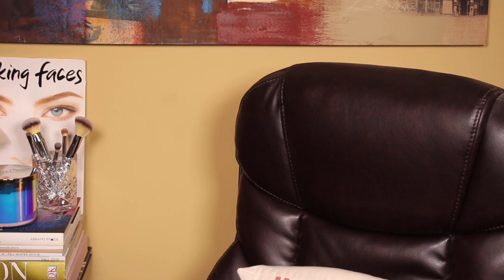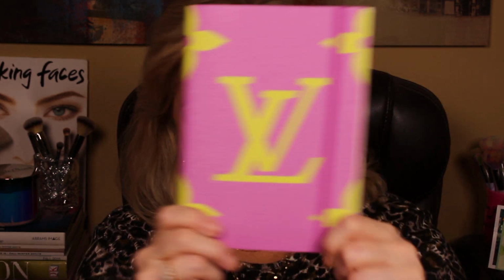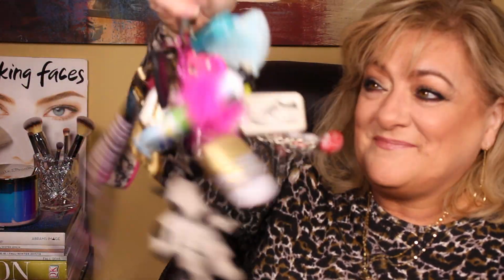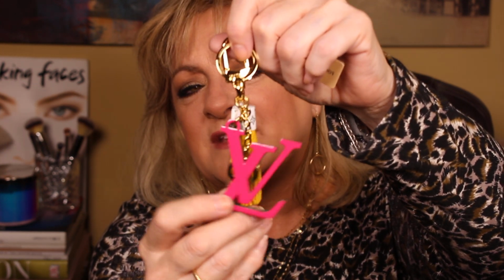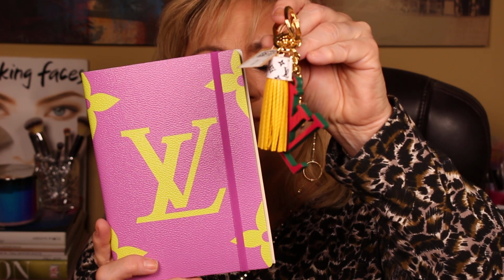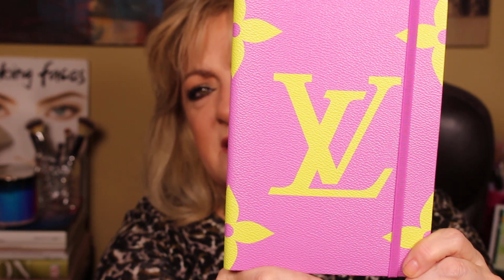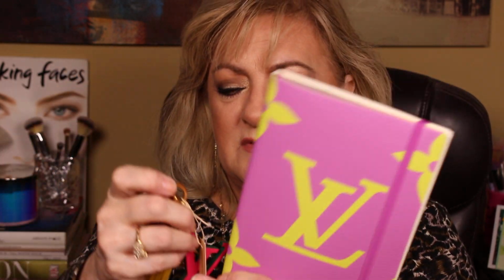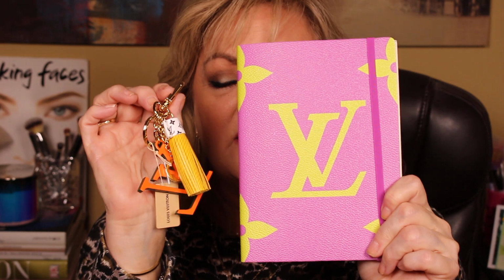LOUIS VUITTON 'GIANT' COLLECTION UNBOXING!!!!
LOUIS VUITTON 'GIANT' COLLECTION IS MY FAV COLLECTION IN A LONG TIME FROM THEIR HOUSE. DUE TO AN ALMOST INSTANT SELL-OUT, NO ITEMS ARE EVEN AVAILABLE TO PURCHASE BUT A VERY FEW OF THE SLGs[SMALL LEATHER GOODS]. I WAS ABLE TO SECURE TWO ITEMS I REALLY WANTED...Y'ALL COME & SEE!